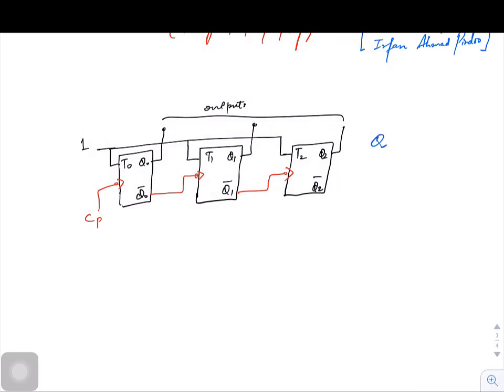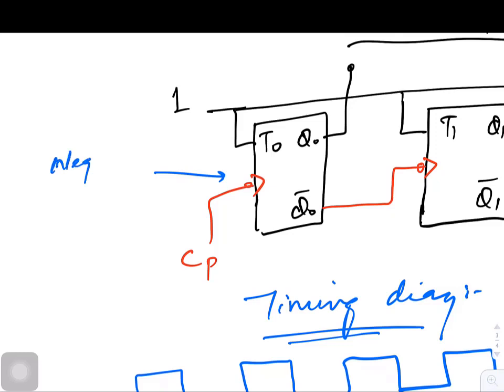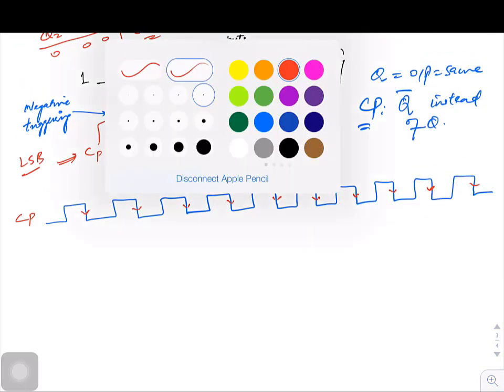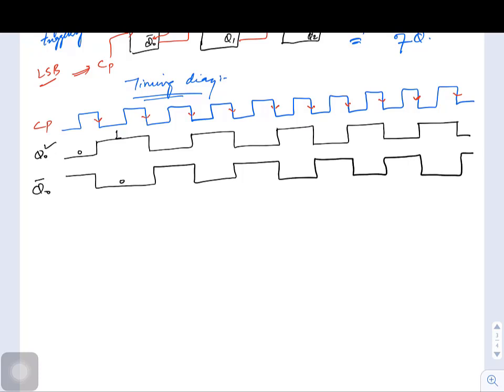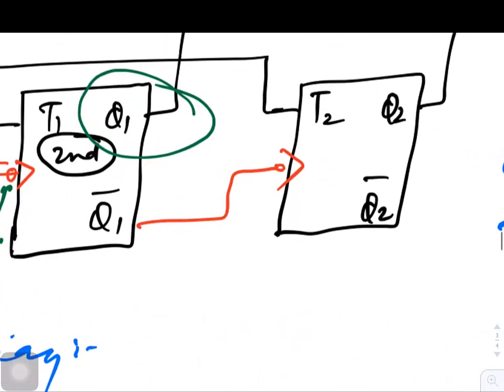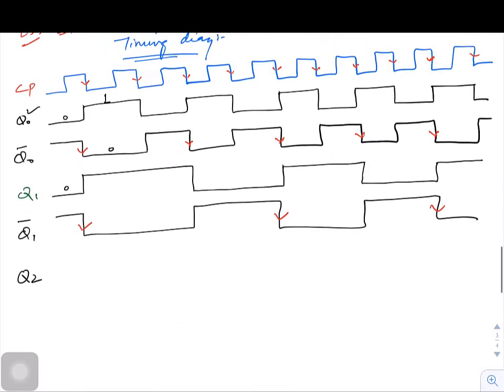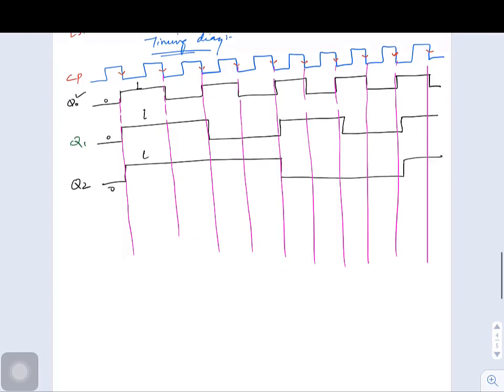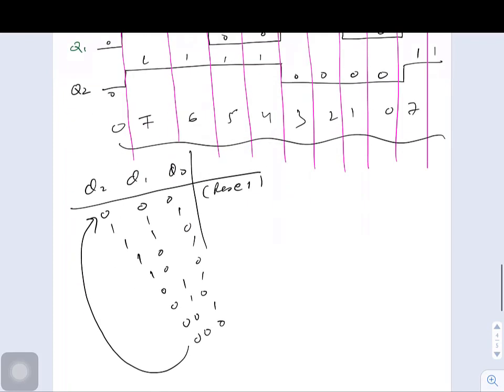Design of 3-bit Asynchronous Binary Down Counter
This video provides a description regarding the design of 3-bit Asynchronous Binary Down Counter